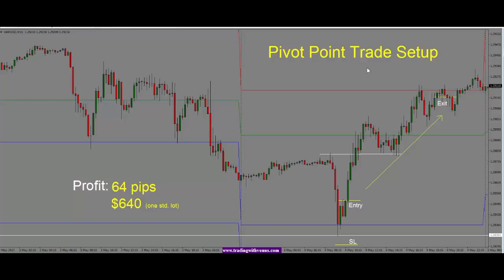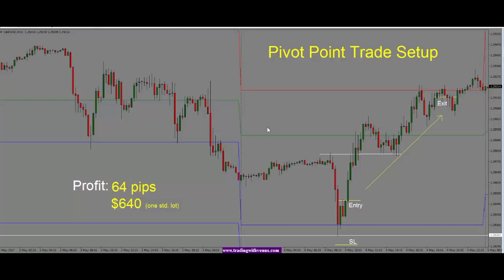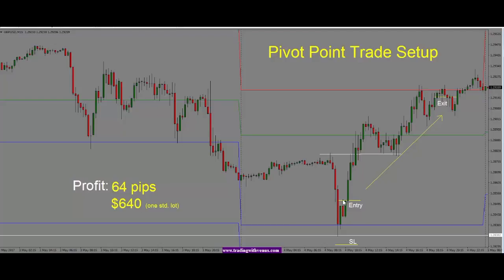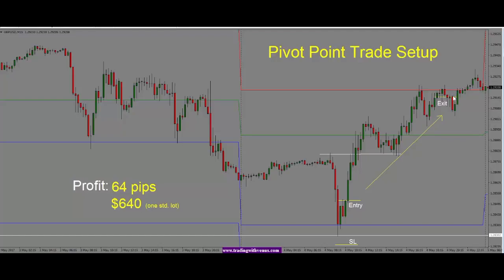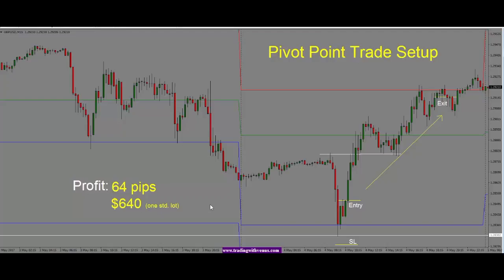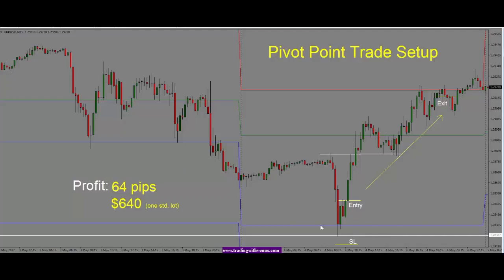Episode 93: Trading Forex Pivot Points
I am bringing you one of my favourite trade set ups today! Of course this means Pivot Points. I will give you another example of how to identify this trade set up in live market conditions, enter the trade, place your stop loss and exit the trade with profit.